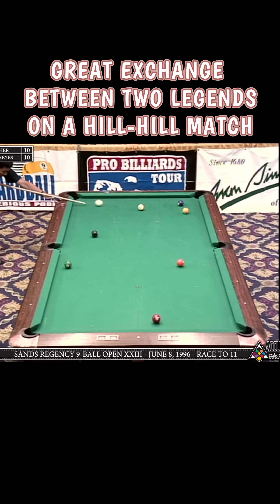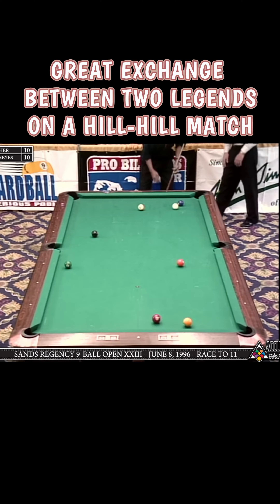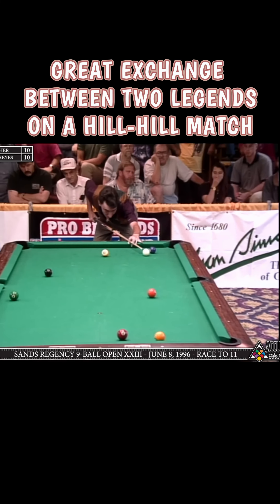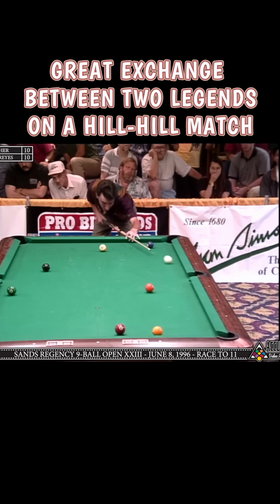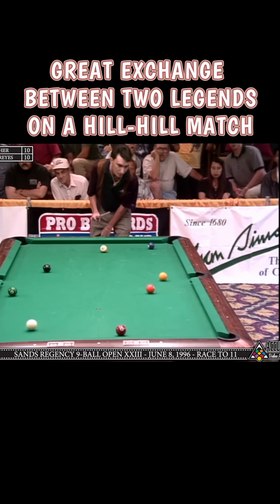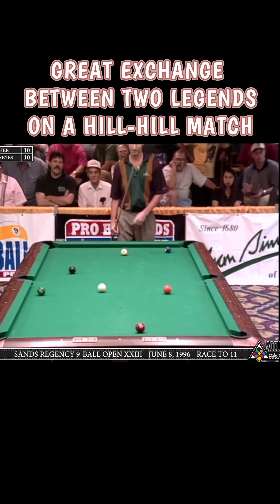GREAT EXCHANGE BETWEEN TWO LEGENDS ON A HILL-HILL MATCH